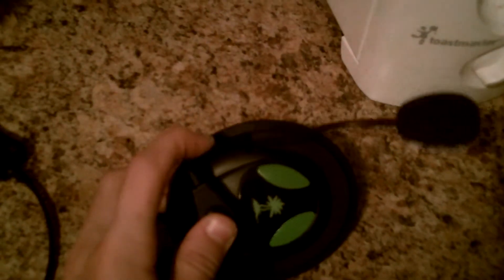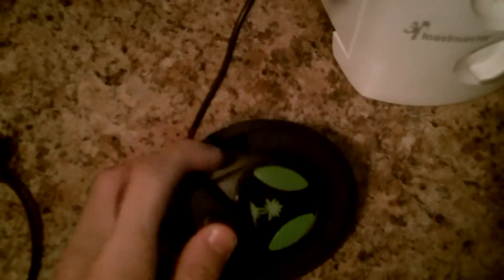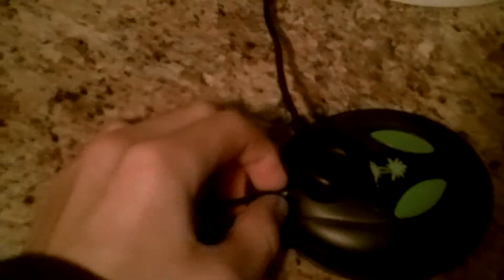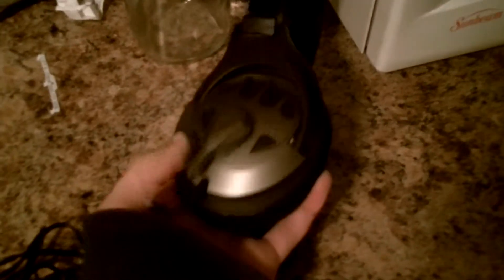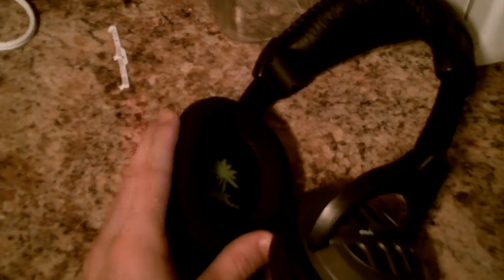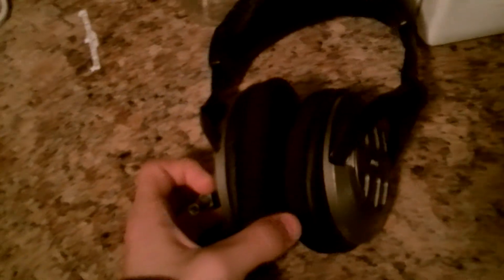Turtle Beach's Secret & $3.78 xbox head set